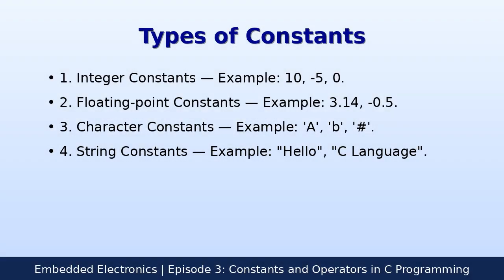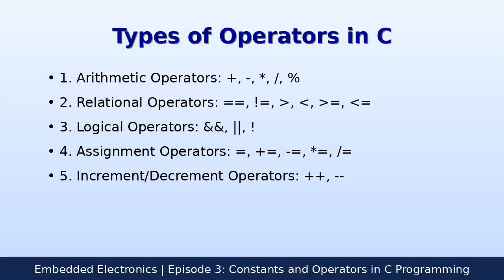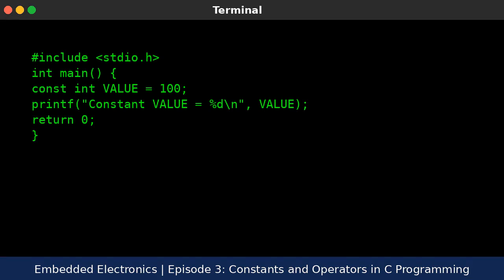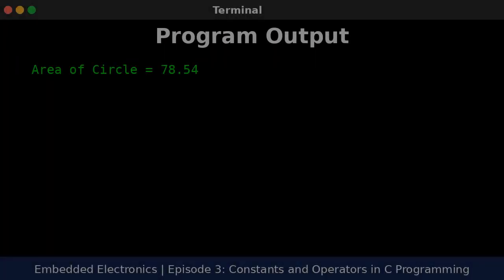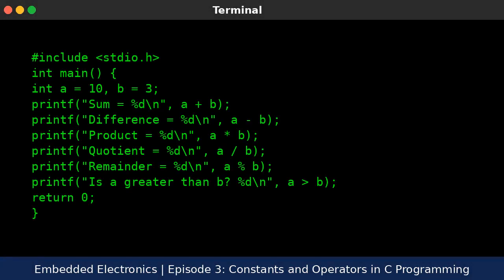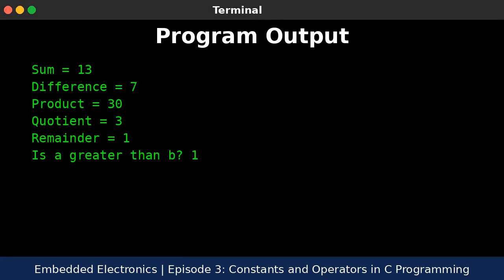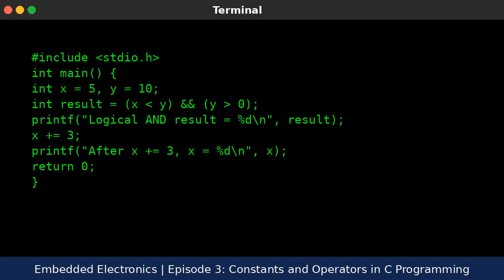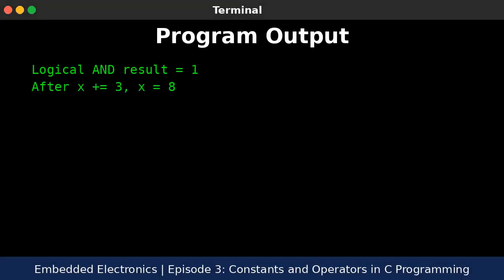Basic C Programming | Episode 3: Constants and Operators in C Programming | Embedded Systems